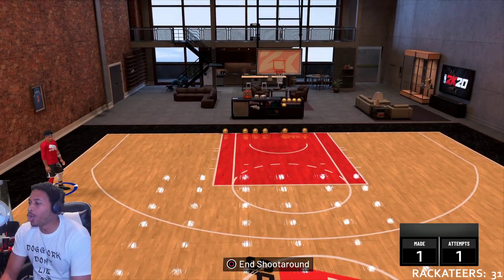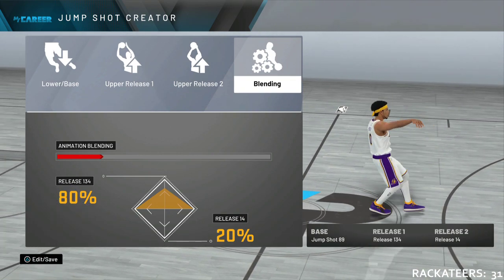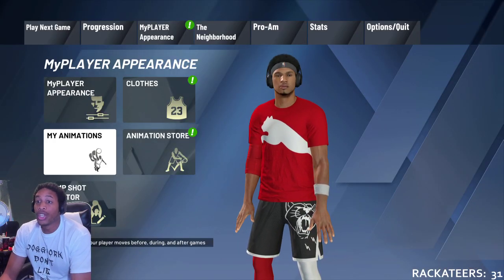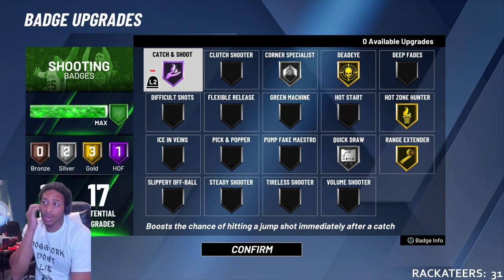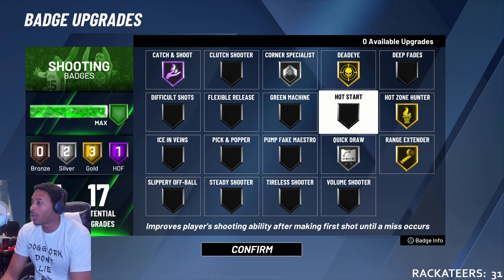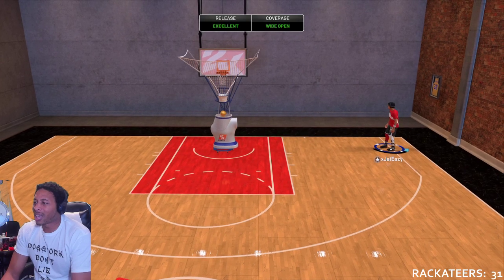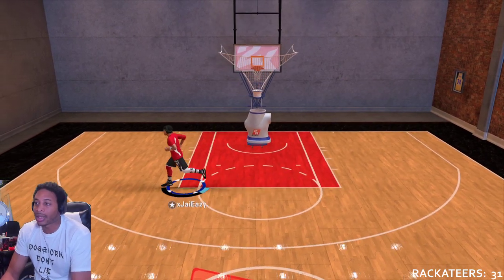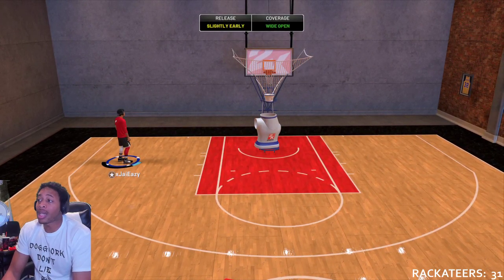NBA 2K20 BEST JUMPSHOTS AND BADGE COMBINATIONS AFTER PATCH 1.06 - PARK, REC, TEAM PRO-AM